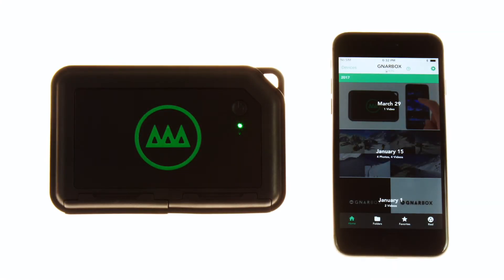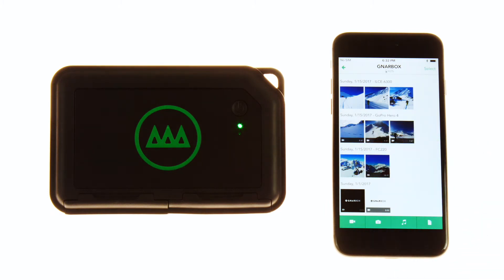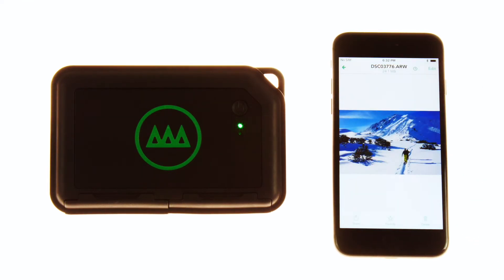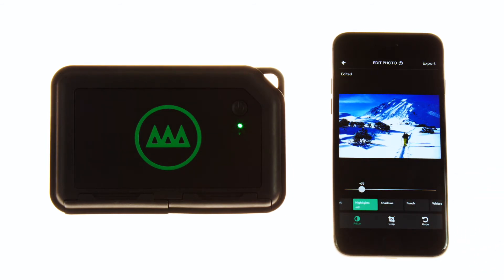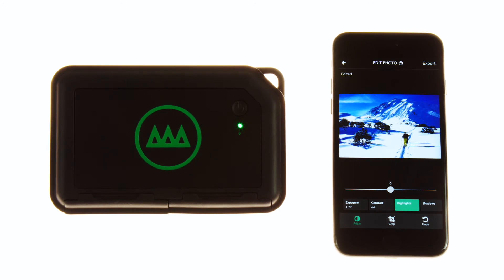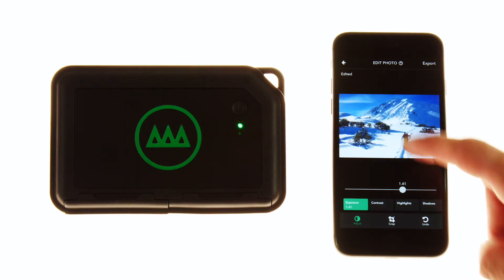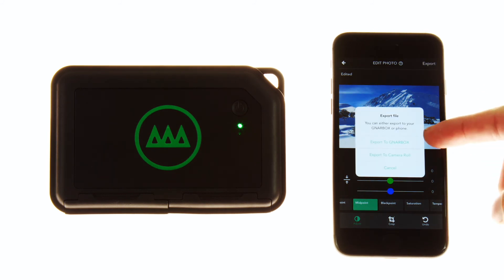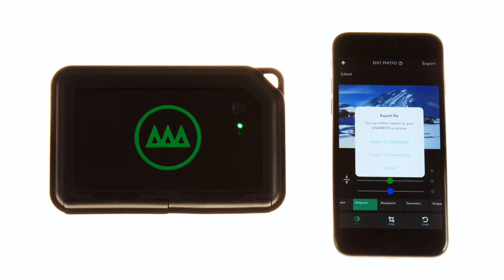GNARBOX Tutorial: Photo Editing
In this tutorial, we'll be showing you how to edit your photos.